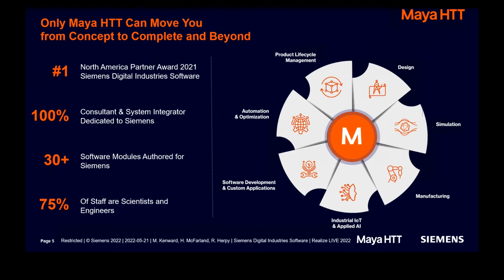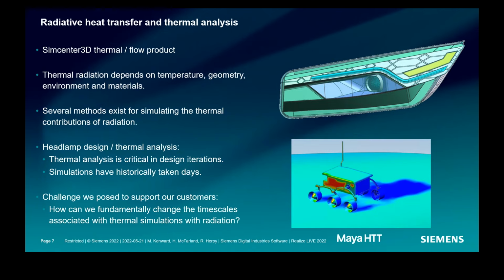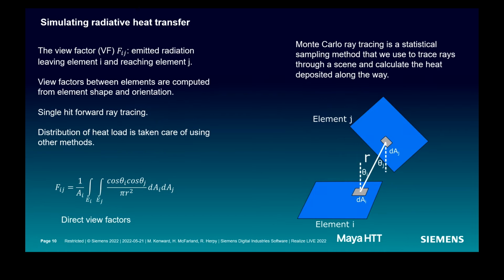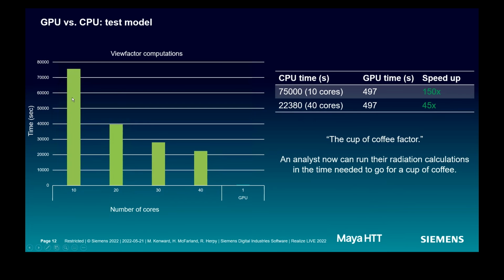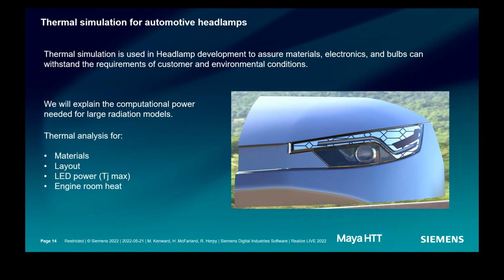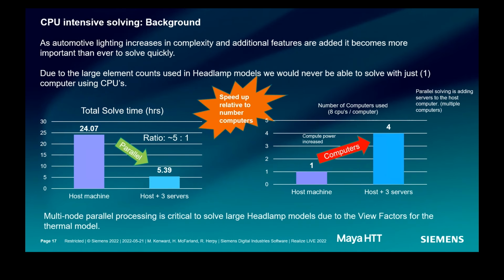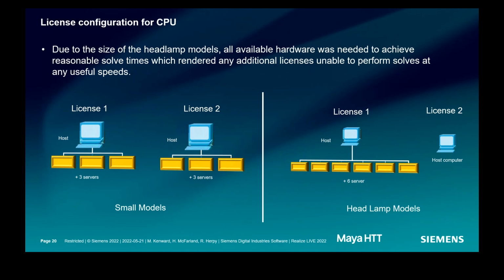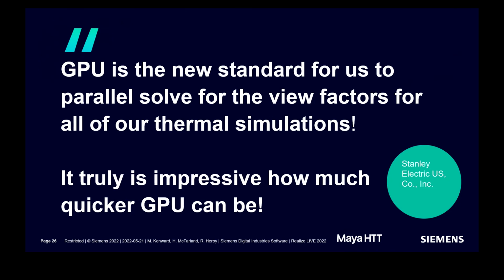GPU Accelerated Radiative View Factor Calculations: in Headlamp Design & Thermal Analysis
Thermal analysis is a key step in the overall design process of headlamps and related engineering applications for ensuring product safety and longevity. An efficient understanding of the thermal physics in these applications is crucial to analysts and designers. The role of simulation in headlamp design is a fundamental part of this process. The time spent on thermal analysis (speed) of a design has a significant impact on the engineering of headlamps and the entire design process. A significant bottleneck in the cycle is the computationally costly calculation of radiative view factors, which dictate the radiative conductances in headlamp thermal physics.

Maya HTT has worked closely with Stanley Electric to introduce and validate a new technological approach to simulate contributions of radiation to the thermal physics of headlamp design and analysis. The improved methods promise to drastically improve the time taken from design to product in headlamp engineering. Historically a number of approaches have been used to tackle this problem; however, existing methods tend to not yield the performance and scalability required for optimally efficient thermal analysis.

In light of this, Maya HTT will present a massively parallel computational tool for radiative view factor calculations implemented on the GPU. We will begin by illustrating the existing technology and its pitfalls, followed by a case study on the GPU approach conducted in close collaboration with Stanley Electric’s engineering team. We will show that this implementation is orders of magnitude faster than existing CPU based methods run in distributed parallel environments, and thus, set a new bar for radiation calculations in headlamp analysis. This new GPU-based computing technology has allowed engineers at Stanley Electric to better leverage existing compute resources, allowing larger throughput of simulations and better turnaround times on design iterations.